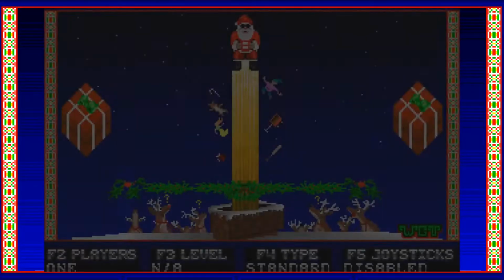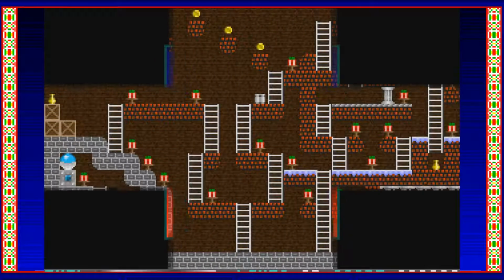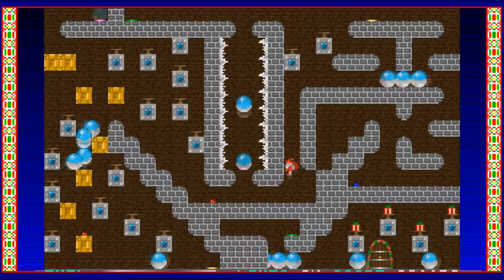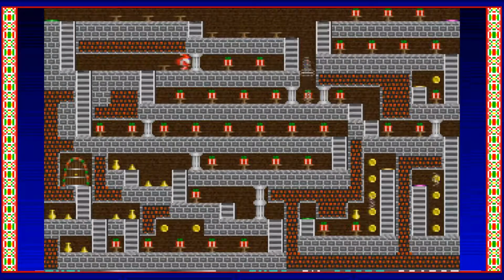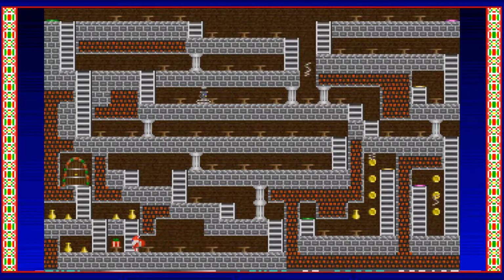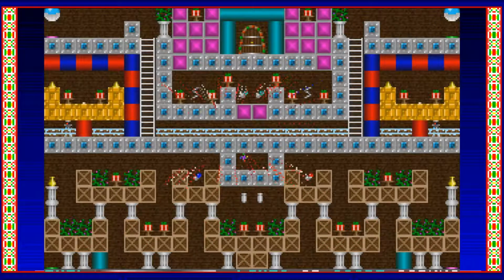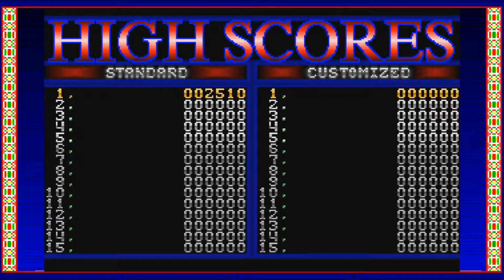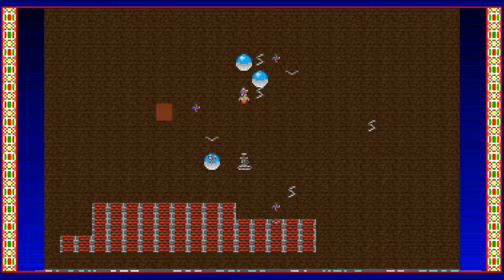Abandonware for the Holidays - Jetpack Xmas Special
The one and only Overlord decided to dive back into his DOS days and look at the old tradition of games publishing little shareware/freeware demos of their games with a holiday twist. Jetpack (1993) was one such game that offered a Christmas twist with their Xmas holiday edition and THE Overlord takes a look to reminisce for a bit about his experienced with it.

Opending and Closing Xmas Music Credit: The OneUps - "Super Mario's Sleigh Ride"